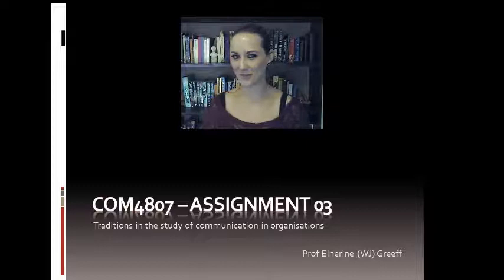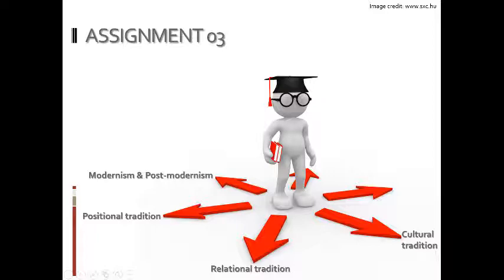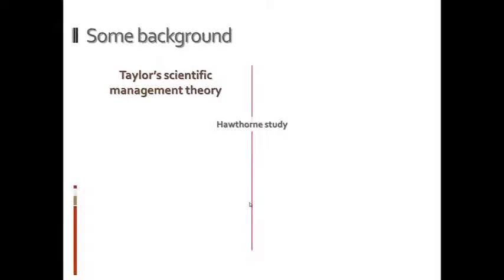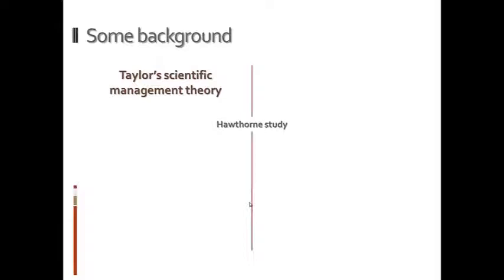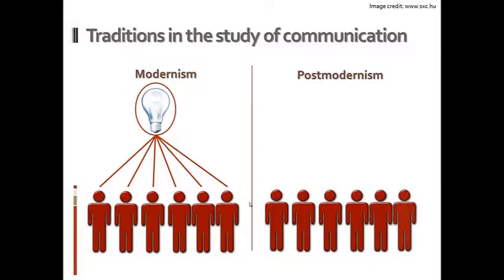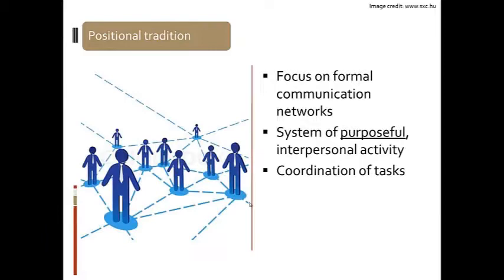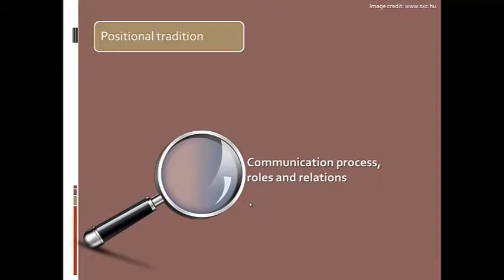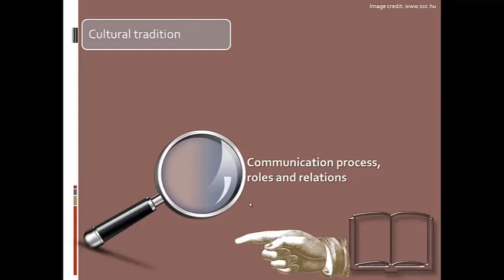COM4807 - Asignment 03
Video on the contents of Assignment 03 for COM4807